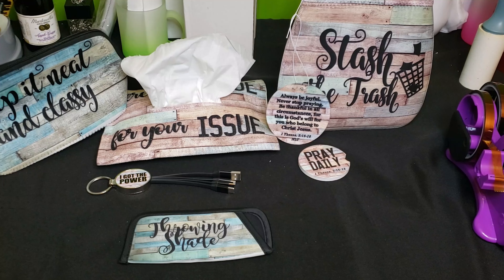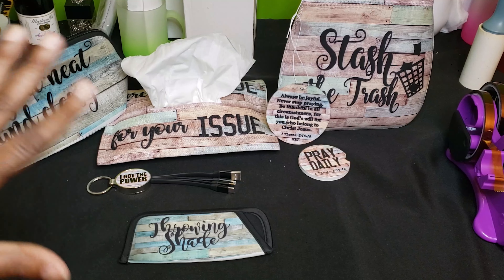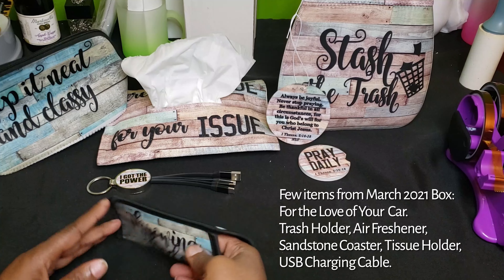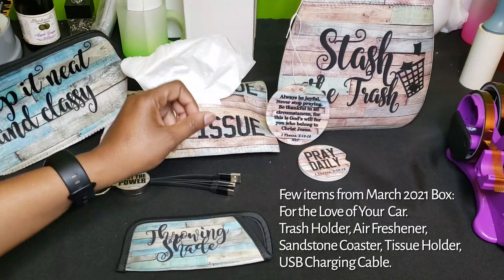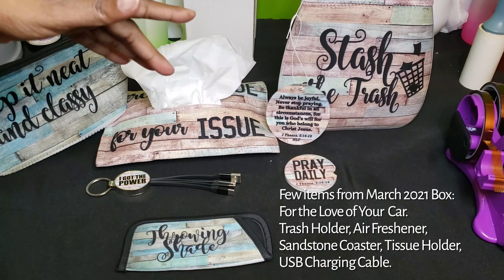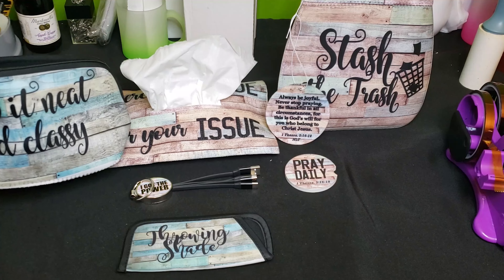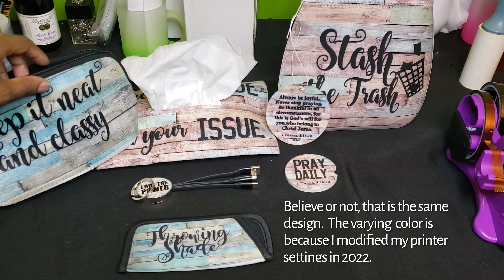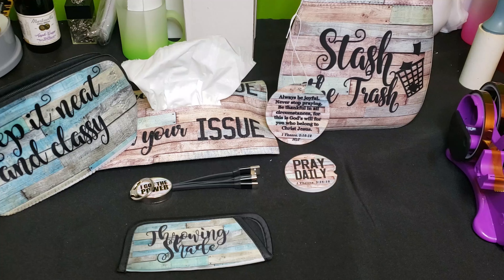Neoprene Eyeglass/Sunglass Case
Welcome to Fast Break Friday! When you just need to step away from work/life for a couple of minutes. Learn how to sublimate items from our shop in a flash.

- 6-8 mystery items with a special monthly theme.  ($30+ Value)
- Heat press time and temps
- Templates, tutorials via YouTube
- Access to sublimation digital images
- Exclusive VIP group invite